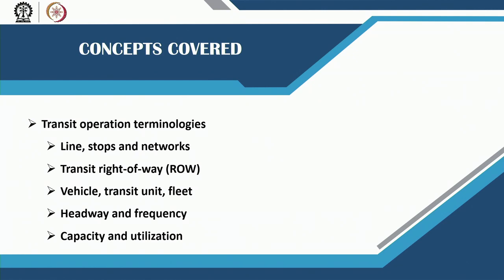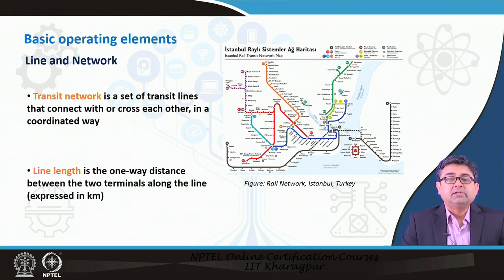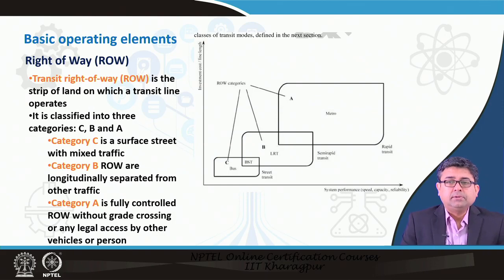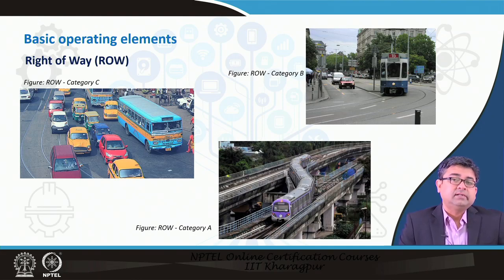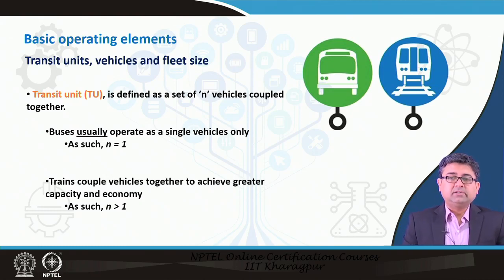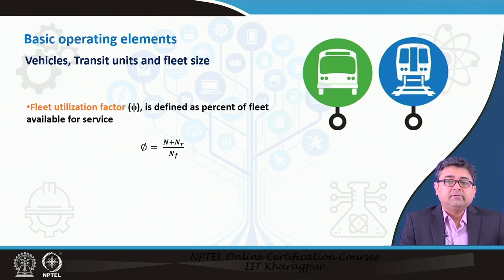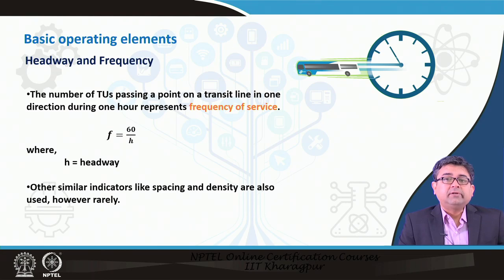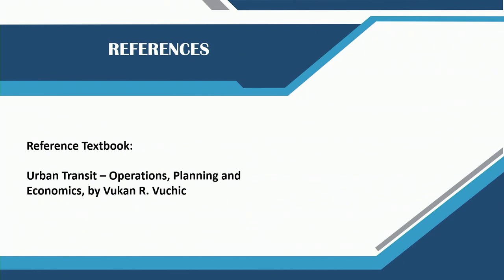Lecture 07: Public Transportation: Basic operating elements of public transportation